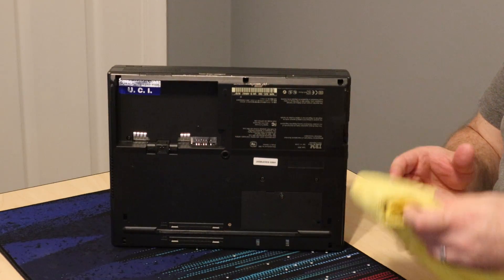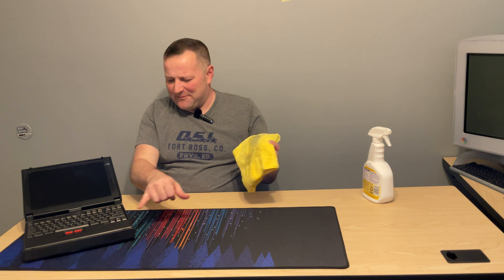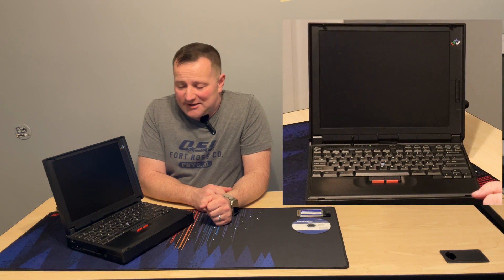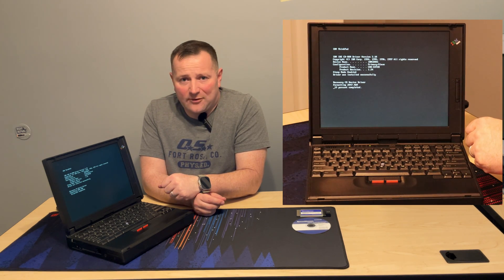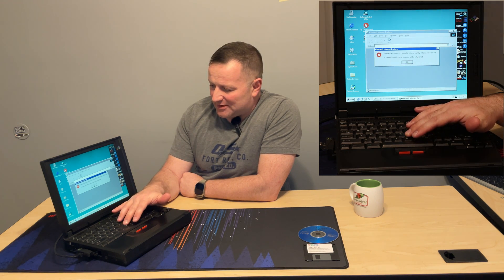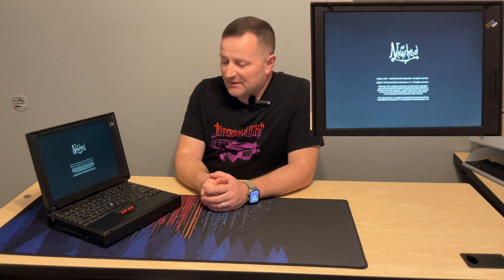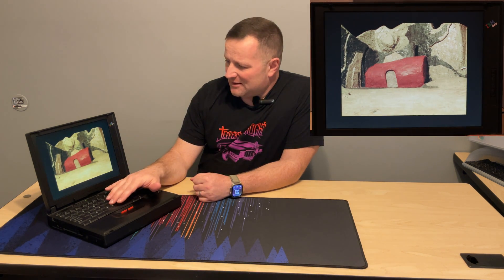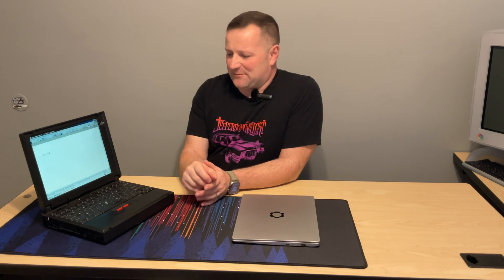IBM ThinkPad 380XD Factory Restore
Using the factory restore disk and some elbow grease I perform a clean install/cleaning of an IBM ThinkPad 380XD